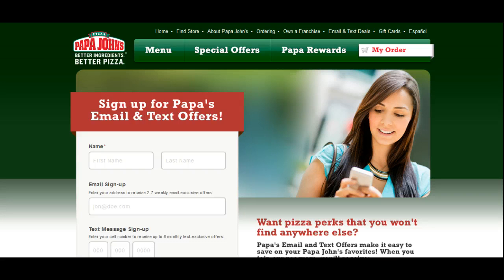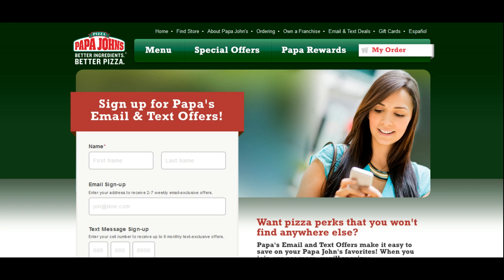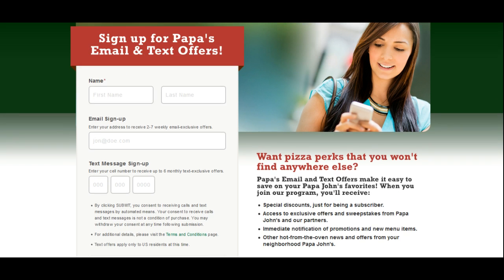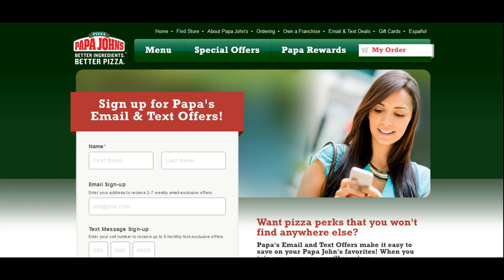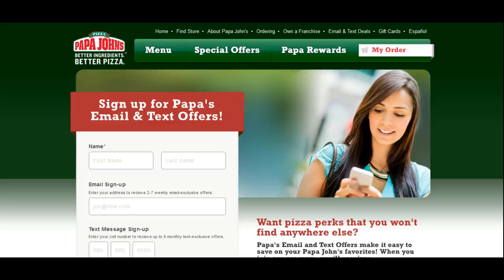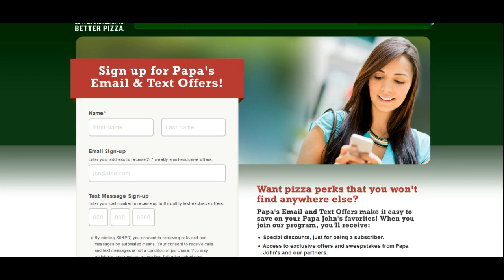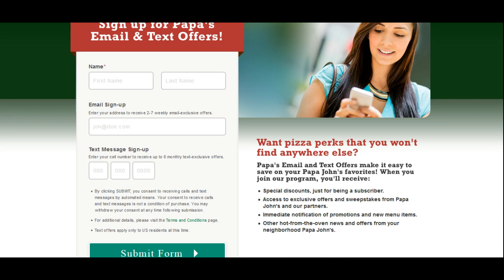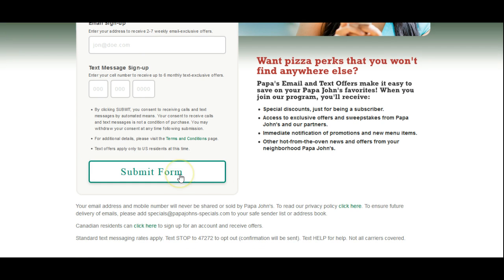Papa Johns Mobile Marketing Lead Generation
Mobile Marketing Case Study: See how pizza franchse Papa Johns Pizza uses mobile marketing